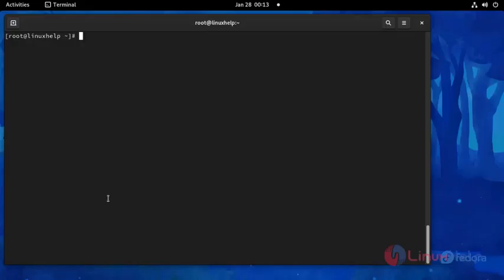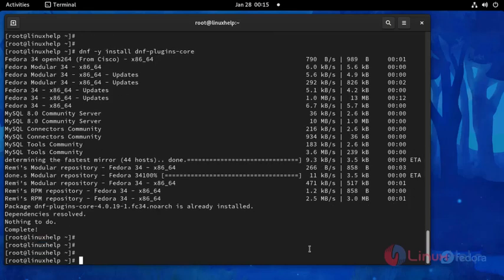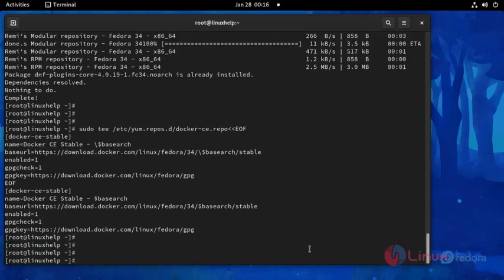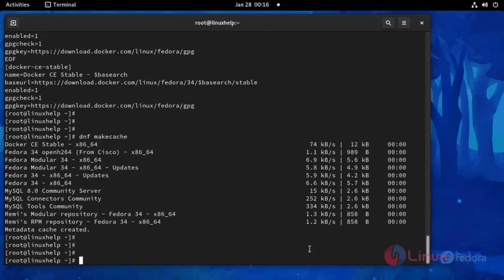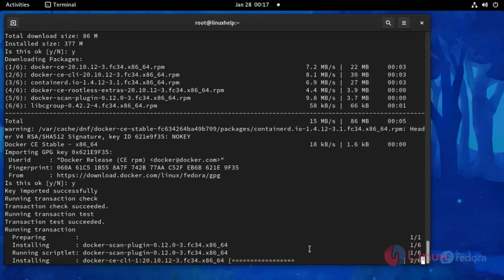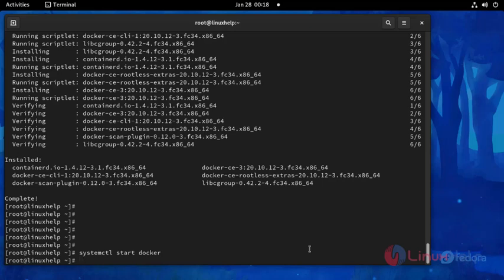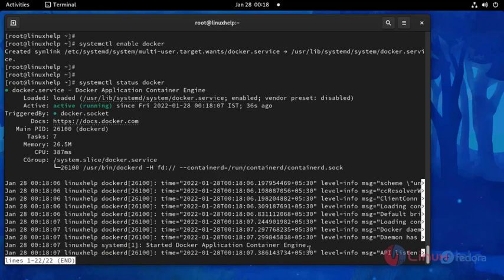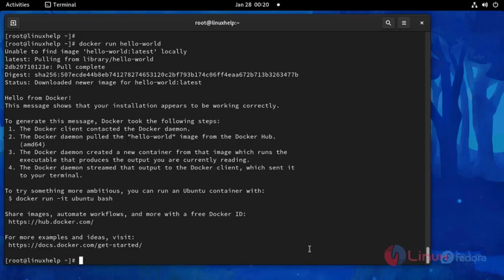How to install Docker on Fedora 34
Docker is an operating system virtualization technology that enables packages of files to be packaged as containers. The fundamental principle of cloud computing is that containerized applications run on any infrastructure, regardless of its provider.